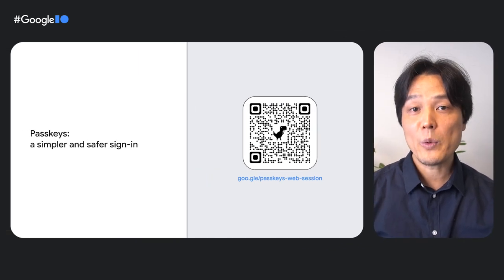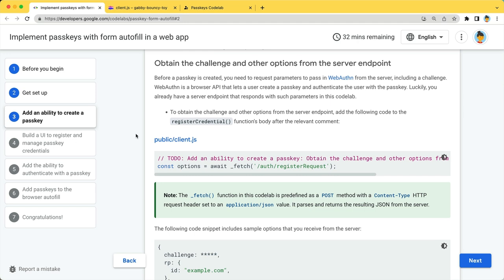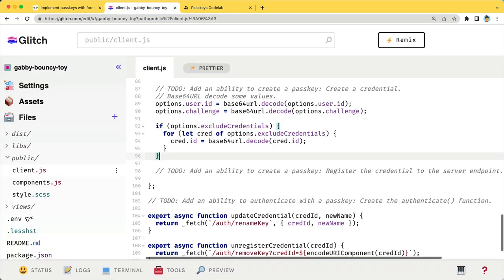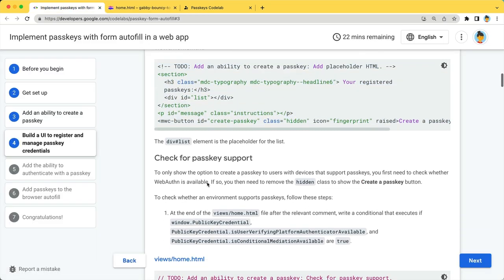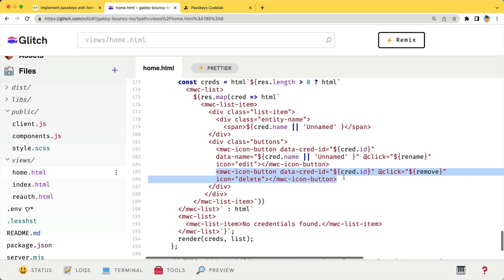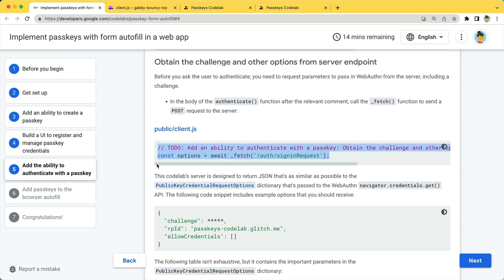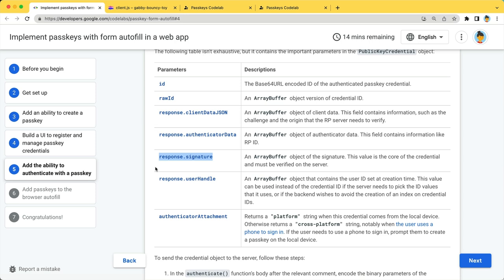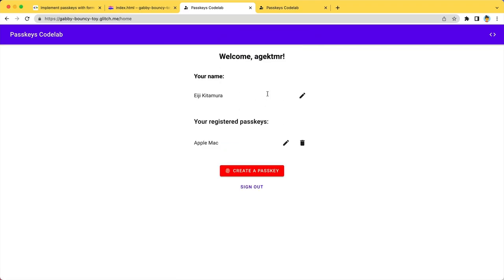How to implement passkeys with form autofill in a web app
A passkey is a new way for users to sign in simply and securely, using just a fingerprint, face, or device PIN. Today, developers can implement passkeys on web or mobile, helping drive more traffic to their site with reduced login friction and password breaches. In this workshop, we'll start with a basic website with username and password sign-in form and extend it to support passkeys. By the end, you'll learn how to create passkeys, enabling a simple and secure way for your users to sign in.

Speaker: Eiji Kitamura